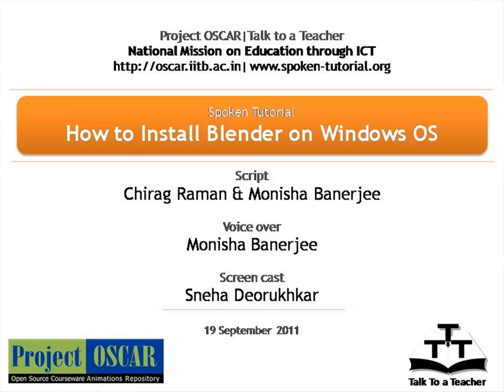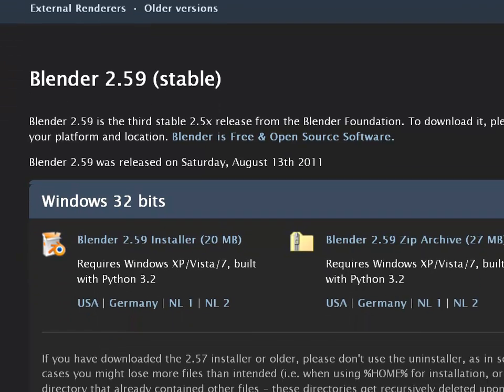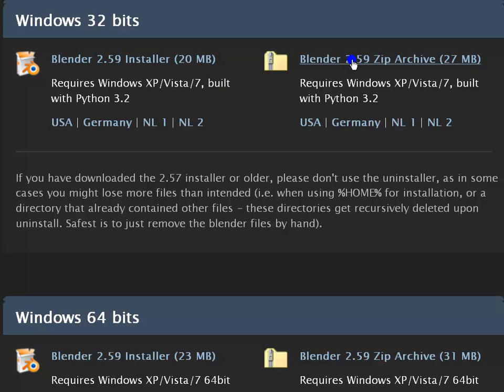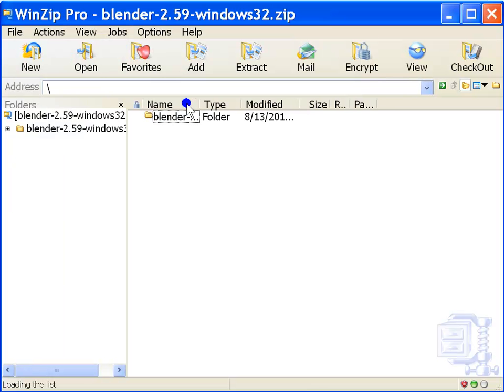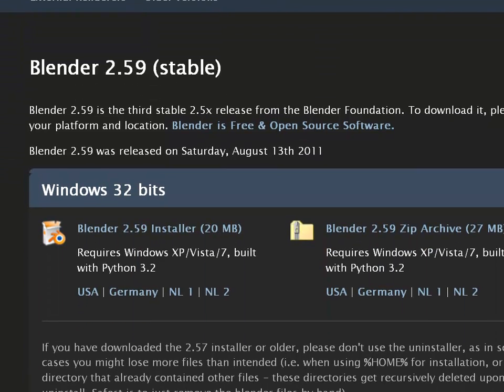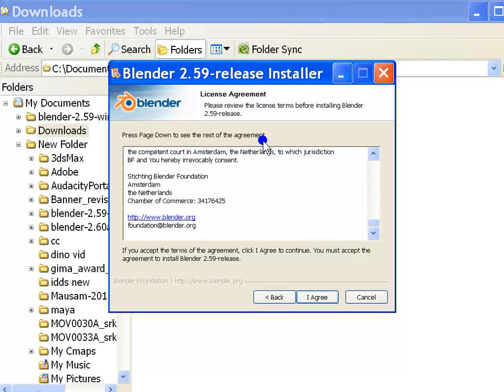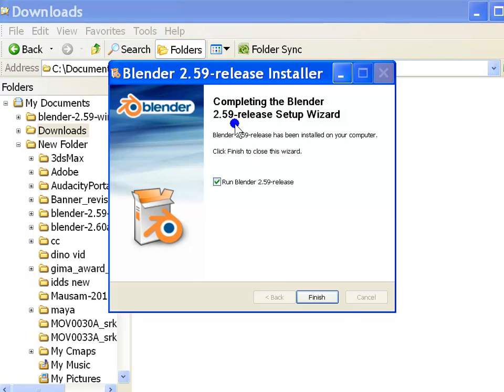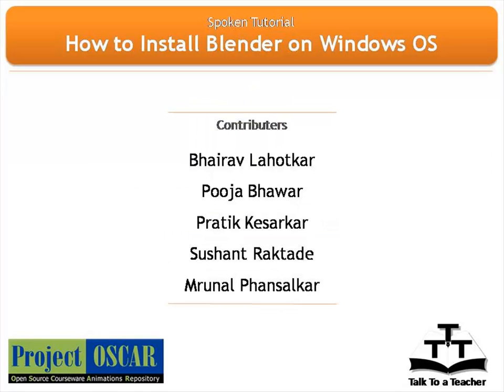04 Blender 2.59 How to Install Blender in Windows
Blender Tutorials by Project Oscar at CSE IIT Bombay. This tutorial is about getting Blender 2.59, and how to install and run Blender 2.59 on the Windows Operating System. For this tutorial, I am using Windows XP operating system. Script
Script Writer: Chirag Raman
Script Editor & Voiceover: Monisha Banerjee
Screen-capture: Sneha Deorukhkar